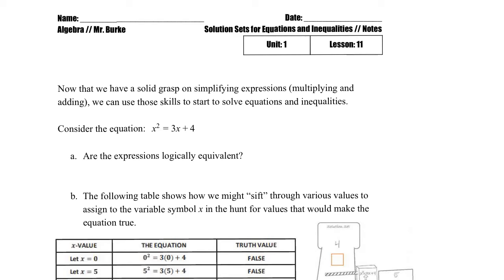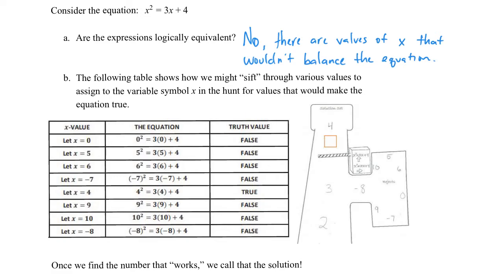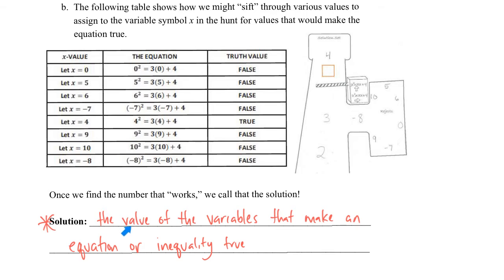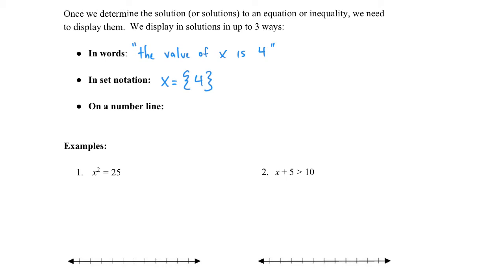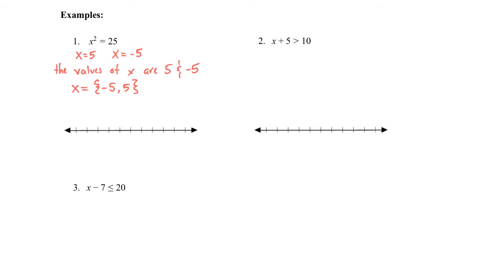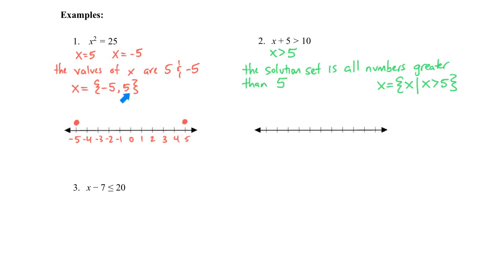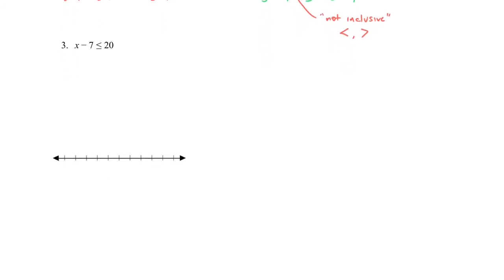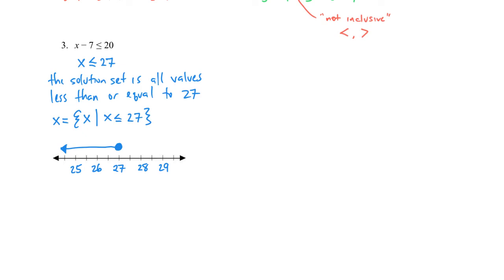U1L11 - Solution Sets for Equations and Inequalities - Notes